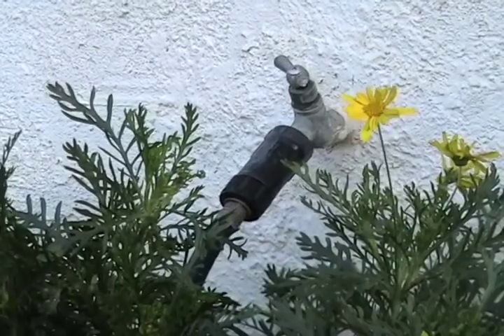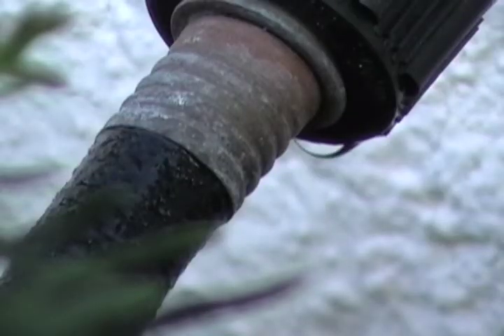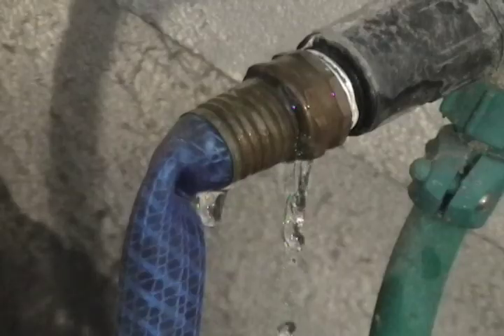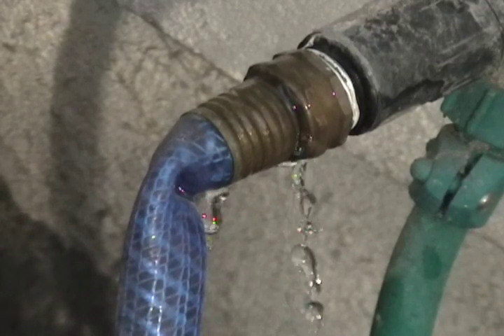Helkey Water Progect.mov